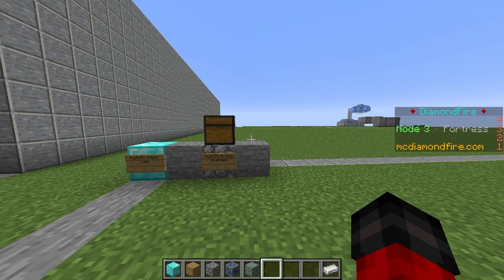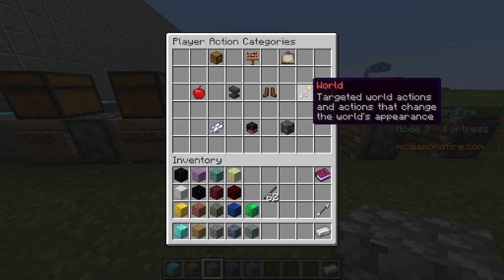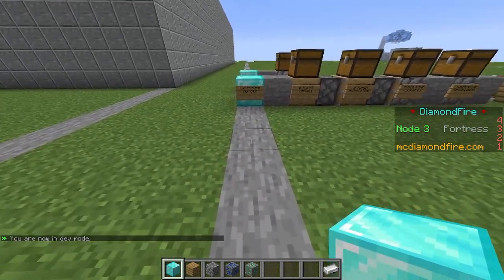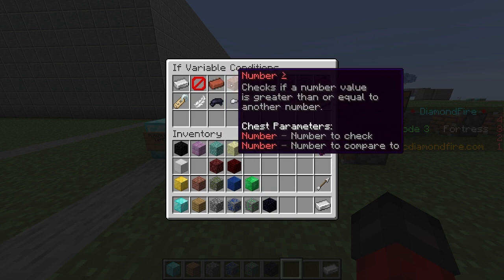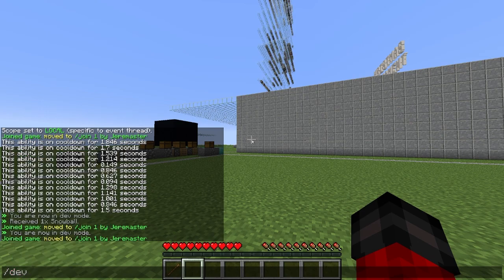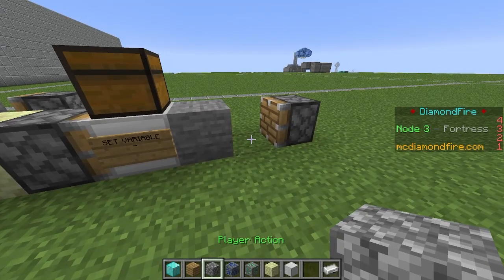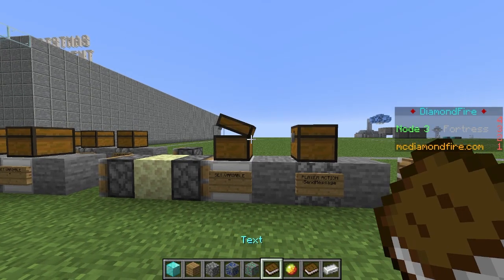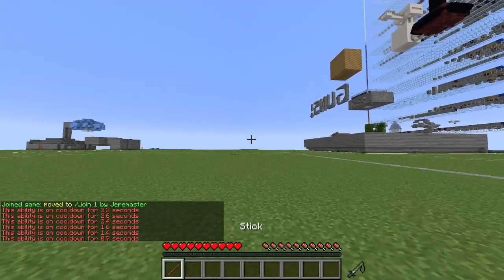DiamondFire Tutorials - Cooldowns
In this tutorial we learn how to create cooldowns for items and abilities.

Edited by Maximization